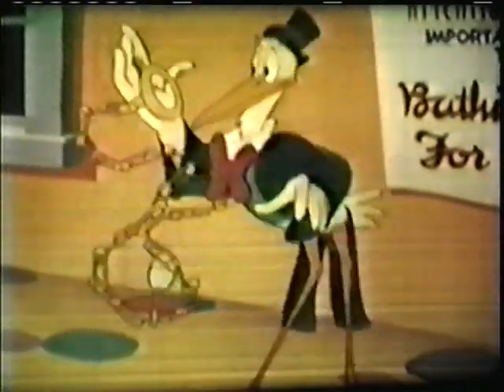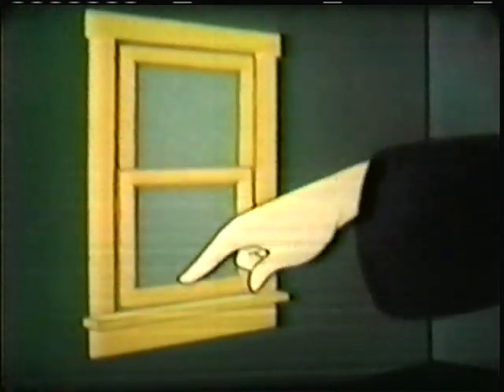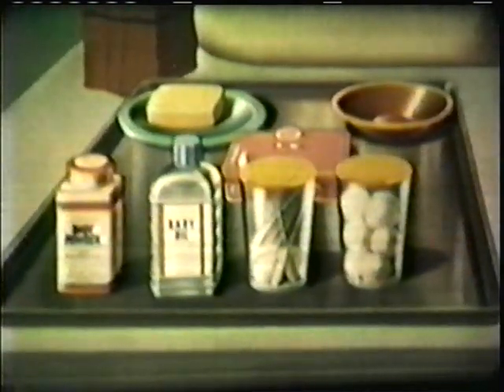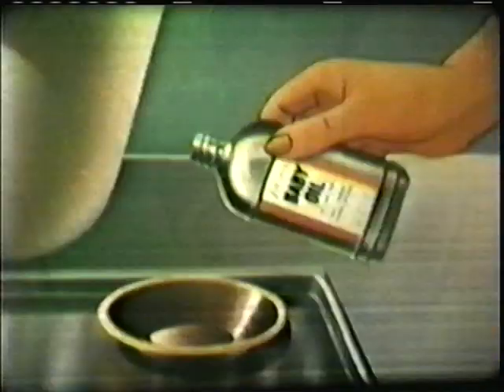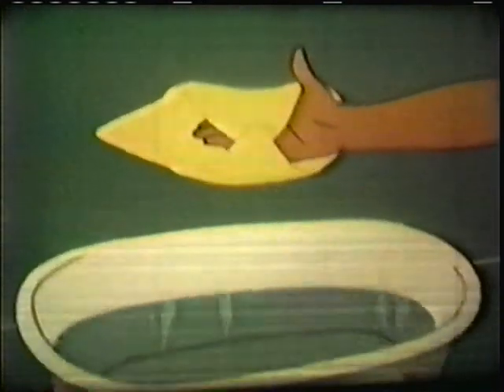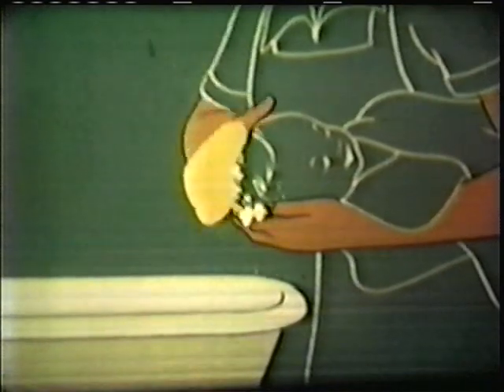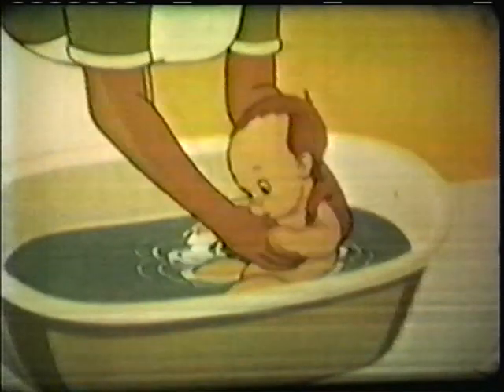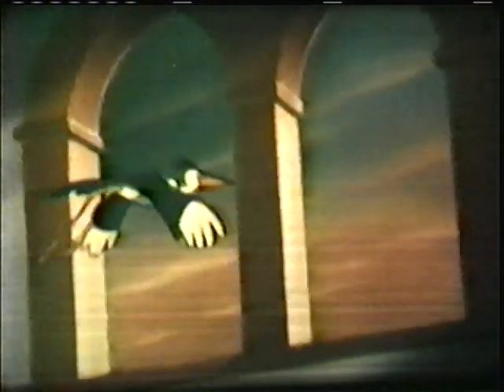Disney - Bathing Time for Baby (1946)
An extremely rare educational Disney short previously unavailable on the internet, and seemingly out of wide circulation since the late 50's. In this collaboration with Johnson & Johnson, a stork named Oliver attends a lecture on how to properly bathe an infant. Although the short is copyrighted MCMXLV (1945), it seems that it wasn't distributed until the following year.

I found this gem hiding around on a tape that was actually given to me in 2018, but only just recently digitized a few days ago before learning of this cartoon's significance. The short itself is sourced from a well-worn film print (the whereabouts of which are unknown), with faded color, occasional quality blips, and the like. As such, the quality is considerably poor. But hey, better than nothing, right?